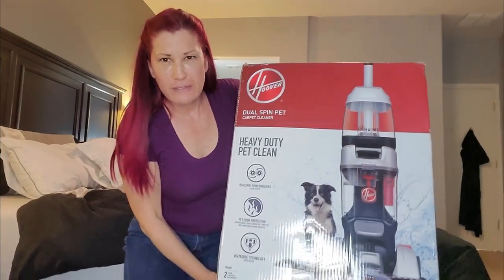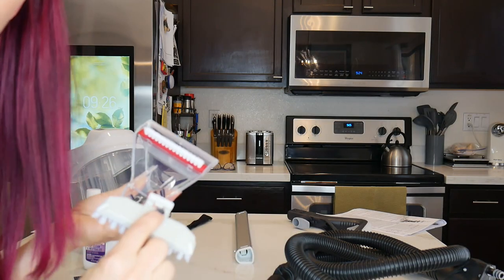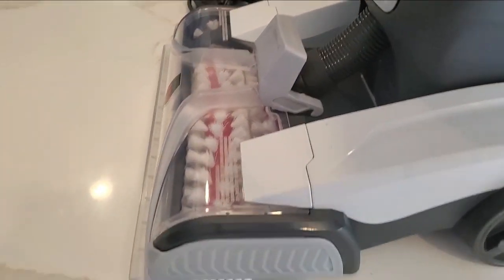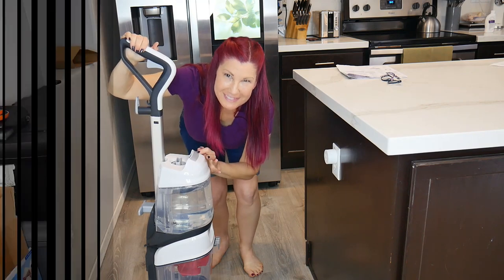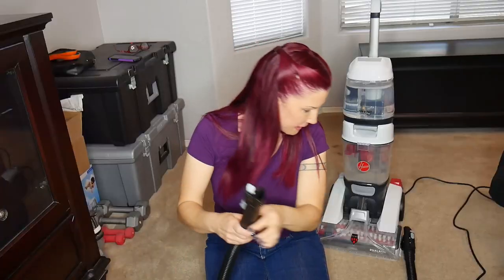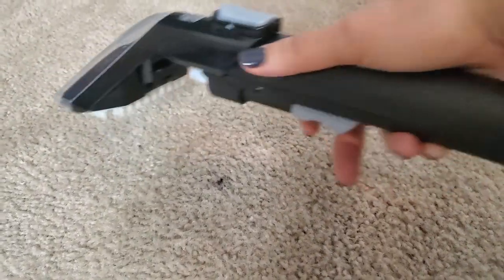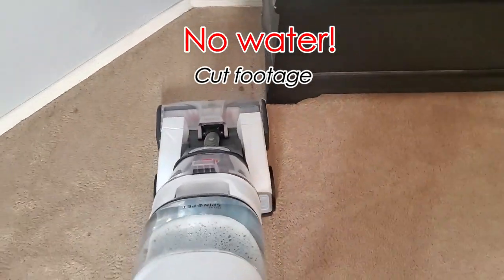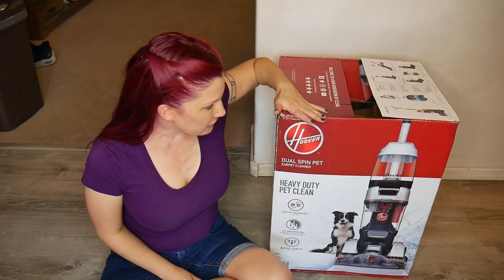HOOVER DUAL SPIN PET CARPET CLEANER // How to Use, Assemble, Demo, Honest Review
Featuring: Hoover Dual Spin Pet Carpet Cleaner

Today I'm going to show you how to use the brand-new 2021 Hoover Dual Spin Pet Carpet Cleaner!

Unfortunately, the instruction manual that it came with is pathetic. But the good news is, you have me to help you out!

The Hoover Dual Spin Pet Carpet Shampooer comes with an 8 ft. attachment hose, upholstery tool, 2-in-1 spot and stain tool

Features:
Two brushes with antibacterial coated brush rolls to protect the unit from odors
Heat force technology to speed up drying time
Dual tank system keeps clean water and solution separate from dirty water
1-step removable nozzle allows for easy release for quick access to the brush rolls

But how well does it work? I tested the carpet cleaner on both new and really old stains so you can see for yourself.

If you want my honest opinion, stick around till the end!

Looking for something specific? You can skip through the chapters below. But watch for the Easter Eggs!

0:00 Unboxing
01:03 Parts List
01:52 How to Assemble
03:58 Demo on Old Set-in Stains
05:22 How to Use The Accessories
07:02 Demo on a Fresh Stain
07:49 Honest Review, Pros & Cons

What do you use to clean your dirty carpets?

*I received this product free to review, but all opinions are my own. I did not get paid for making this video.

Products in this video:
Hoover Dual Spin Pet Carpet Cleaner
Hoover Paws & Claws Deep Cleaning Carpet Shampoo, Concentrated Machine Cleaner Solution
Ring Light
Back Drop
My "Closet"

If you find value in my video or if I made you smile, I'd be honored if you would buy me a cup of coffee: ☕